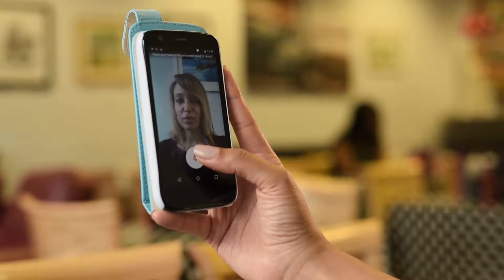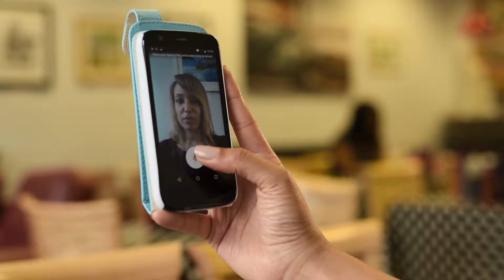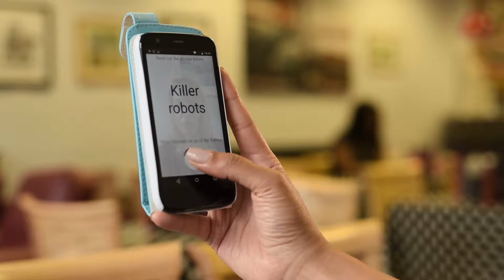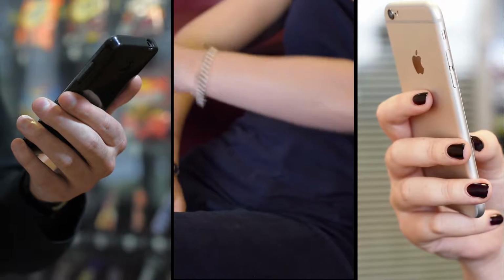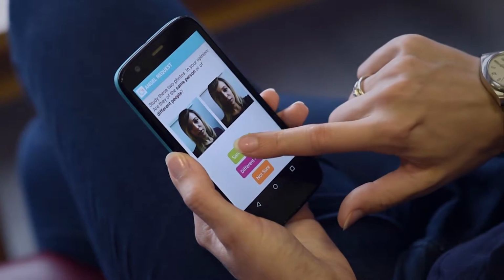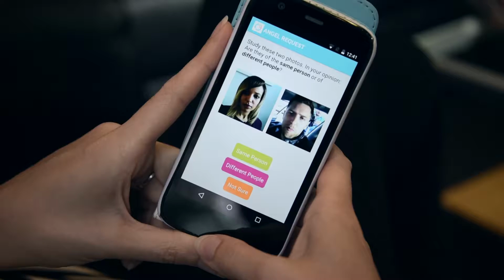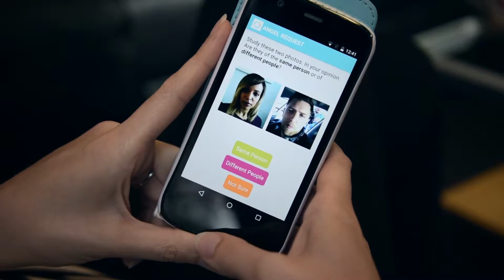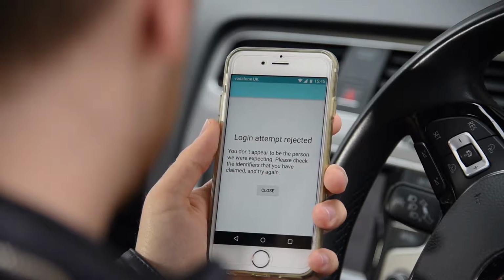ShowUp Face Recognition app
ShowUp. "Organisations don't recognise people, people recognise people".